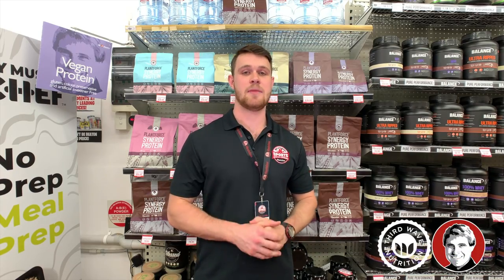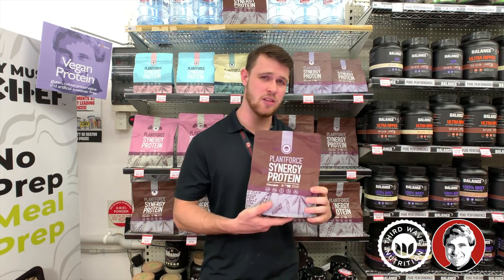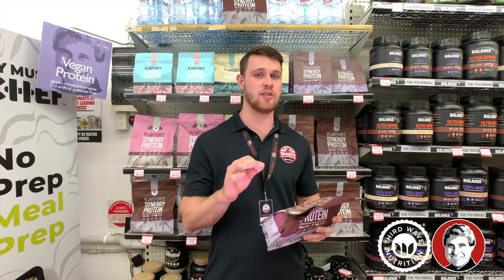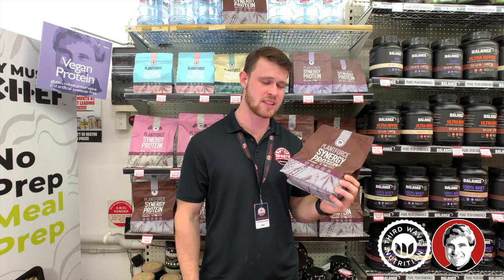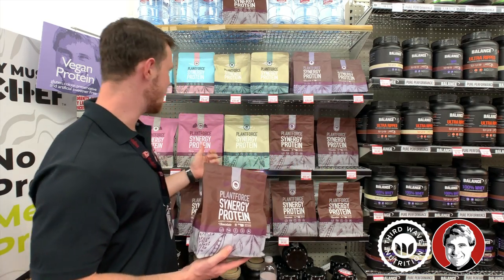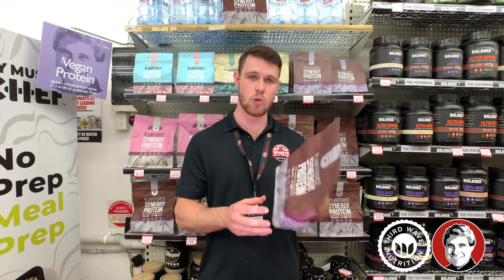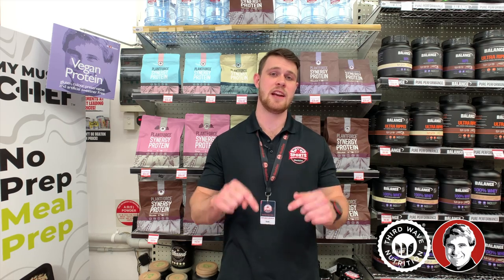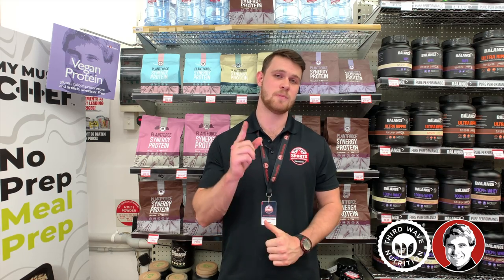Mr Vitamins and Third Wave Nutrition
Zack from Mr Vitamins Chatswood, explain why Third Wave Nutrition Synergy Protein is one of their favourites plant-based protein.